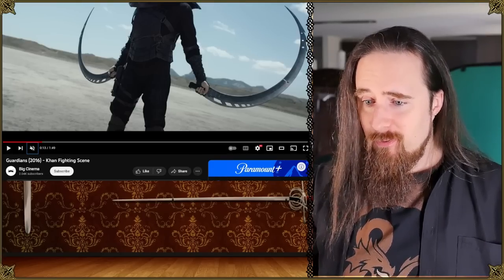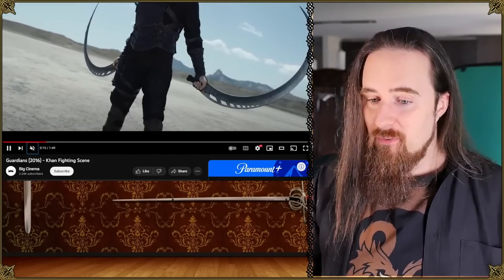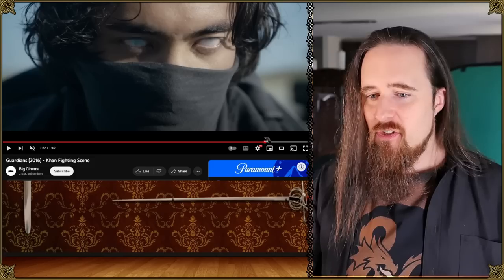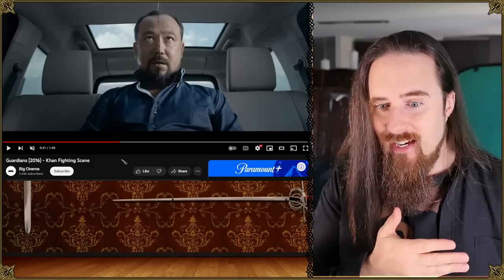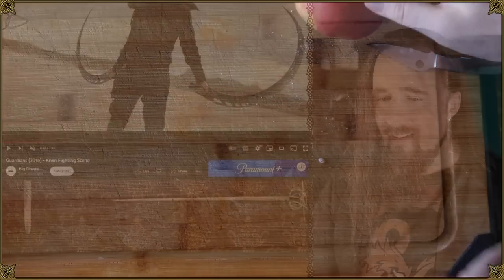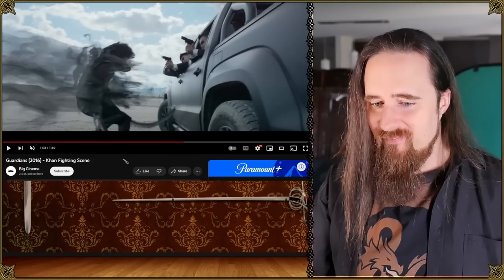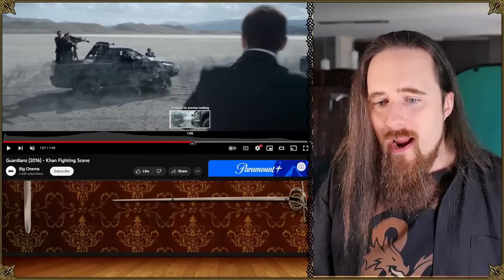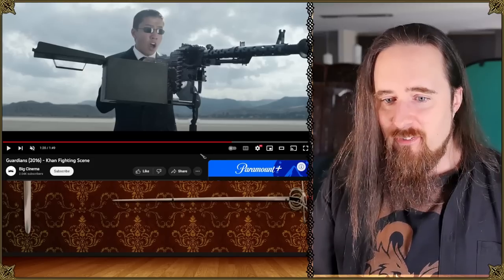What Unholy Tacticool Mall Ninja Edgelord Trash is This?!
I can see why this is called "the Sharknado of superhero movies"... The cringe level is over 9000. xD

If you want to create a super edgy, badass ninja character... believe it or not, there comes a point where it gets too tryhard and silly to be actually cool.

The weapon design is some hilariously impractical tacticool fantasy wallhanger junk. Even otherwordly super materials and powers aren't going to save it. It's a lost cause... except for entertainment value (in the unintentionally comical way).

I'm late to the party, considering The Guardians came out in 2017, but I just randomly stumbled upon this scene, and it had too much juice rant material to pass up for a reaction video. With a few educational points about weapons sprinkled in, of course.

*** Music credits ***

OGA-BY 3.0 license

Outro:
"Highland Storm" by The Slanted Room Records

*** Merch ***

If you want to join Bonfire to start selling your own merch

Want to treat your face fluff? I highly recommend the balms and oils from Beard Sorcery:

Books about history, martial arts, swords, knives, video/audio equipment, and other stuff I recommend:

*** Social media ***